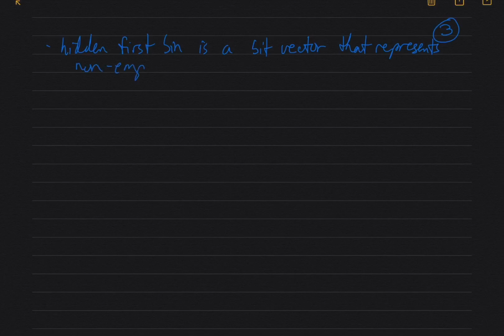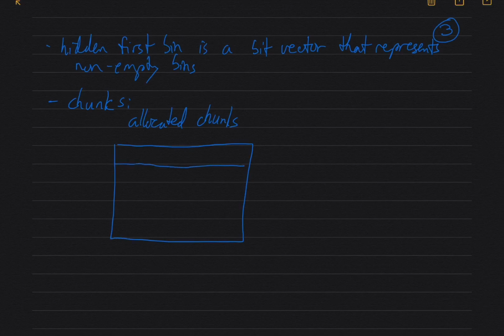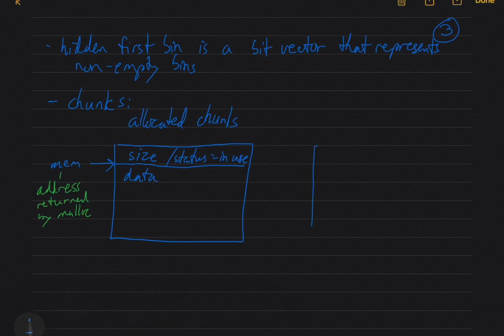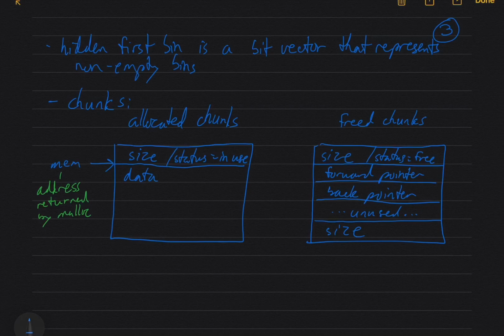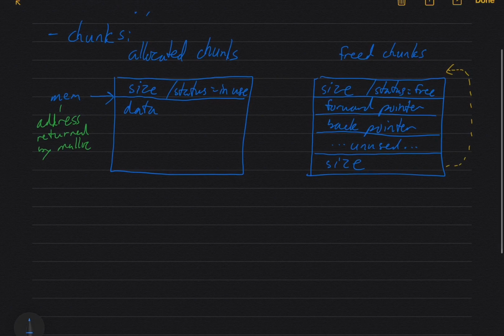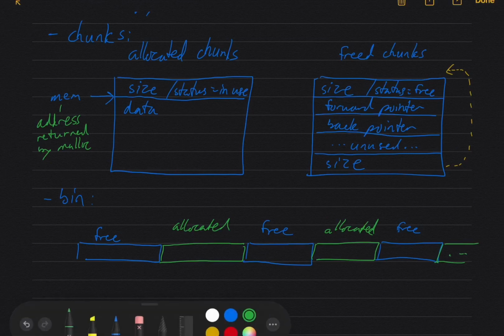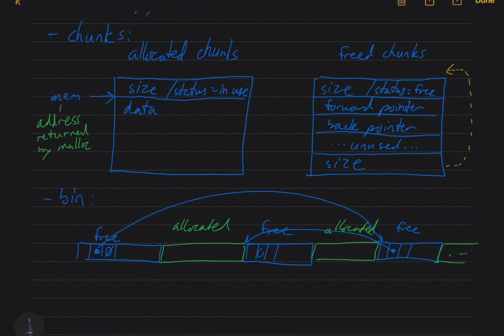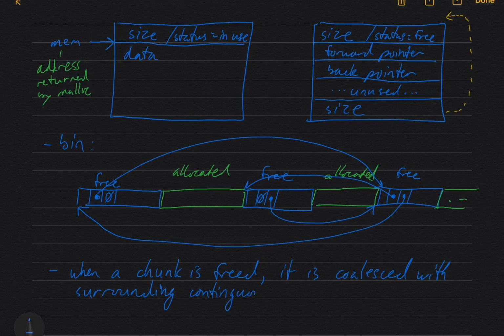Mem Alloc page 3